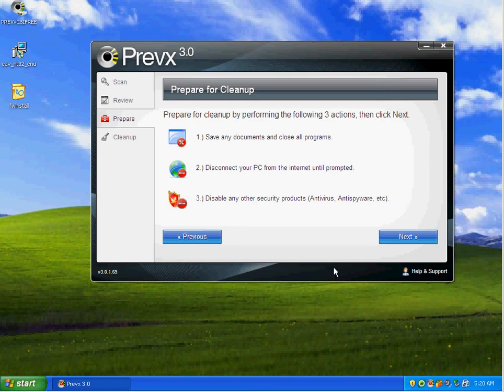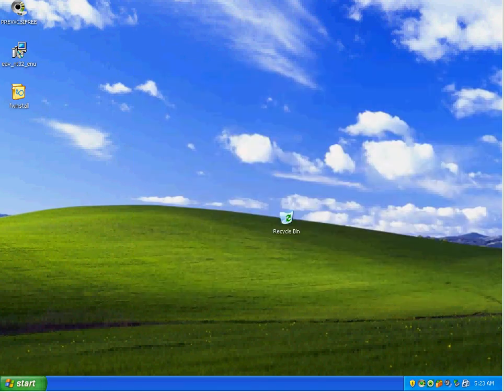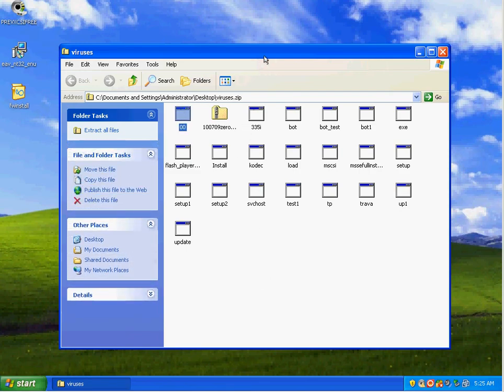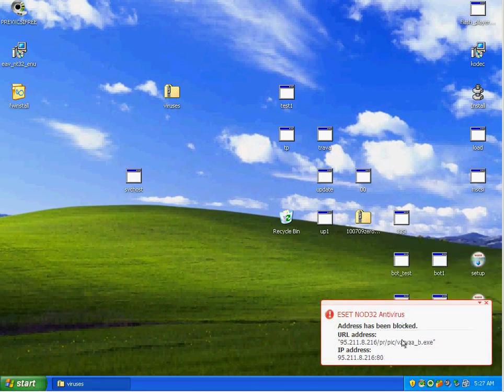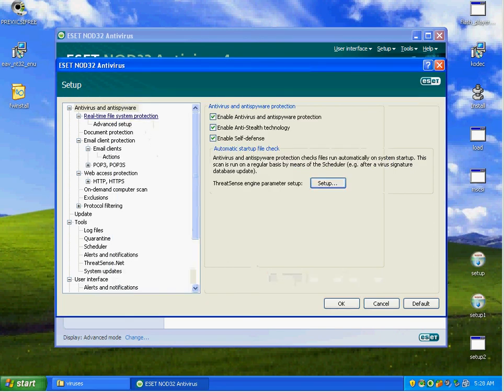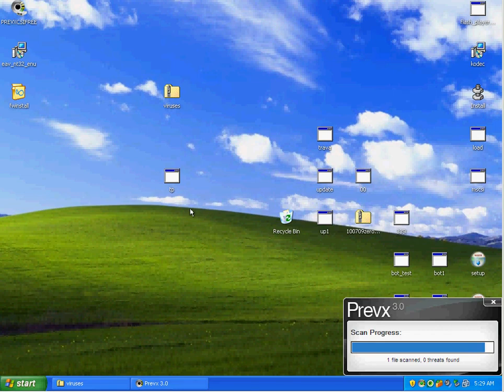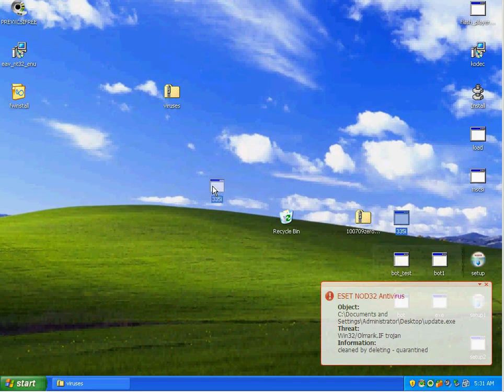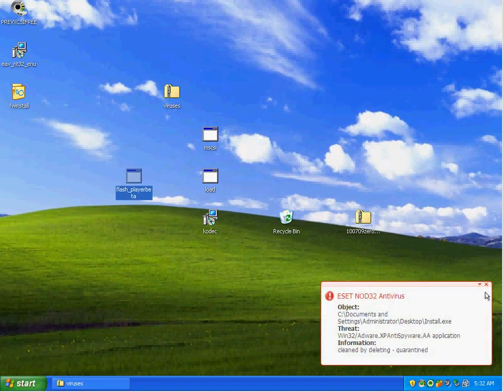Part Three ESET NOD32 4.0.467.0, PrevX 3.0, and PC Tools Firewall Plus vs Malware